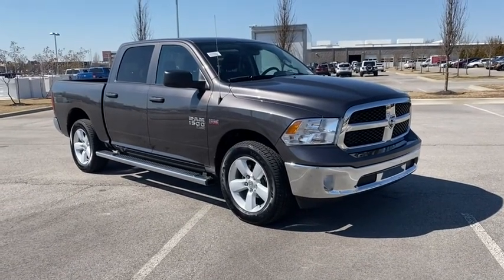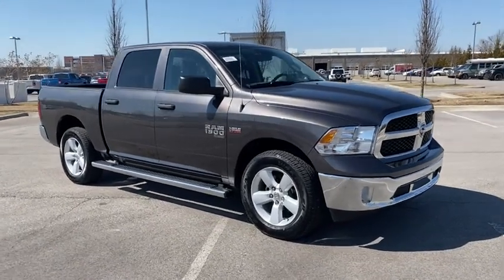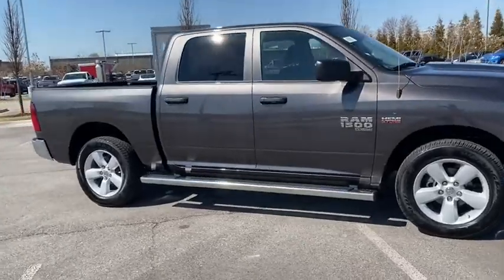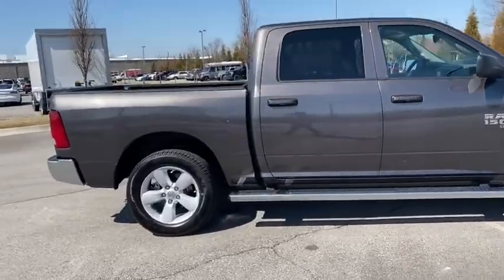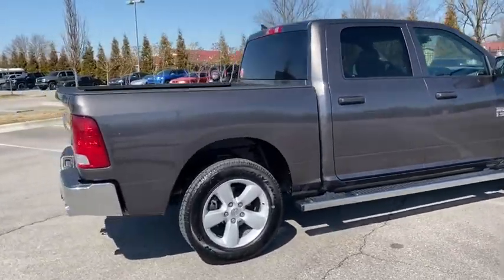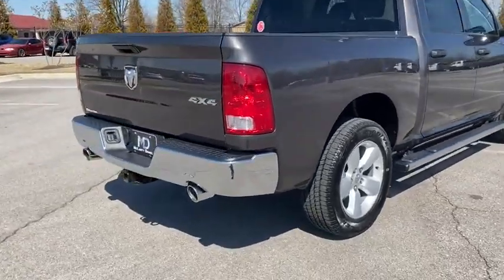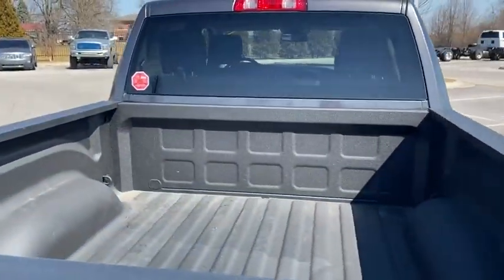2020 Ram 1500_Classic Rogers, Bentonville, Fayetteville, Siloam Springs, AR, Joplin, MO LS154310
Granite Crystal Metallic Clearcoat Used 2020 Ram 1500_Classic available in Bentonville, Arkansas at McLarty Daniel CDJR. Servicing the Rogers, Fayetteville, Siloam Springs, AR, Joplin, MO area.

Recent Arrival!brbr2020 Ram 1500 Classic Granite Crystal Metallic Clearcoat Tradesman 4WD 8-Speed Automatic HEMI 5.7L V8 Multi Displacement VVTbrbrbrMcLarty Daniel Chrysler Dodge Jeep Ram 2201 SE Moberly Lane Bentonville Arkansas.